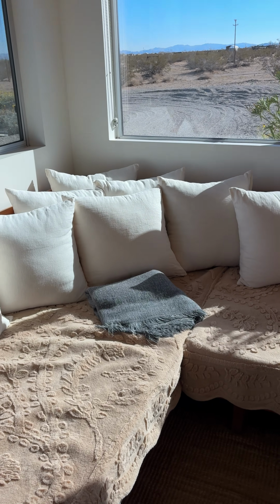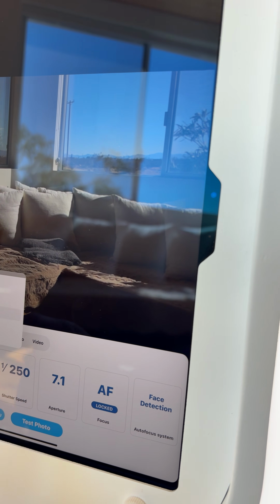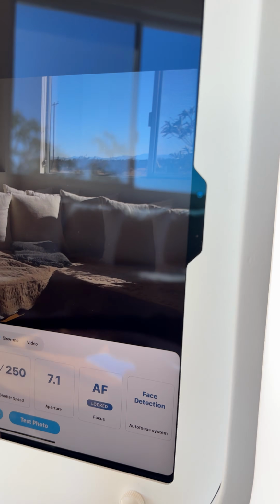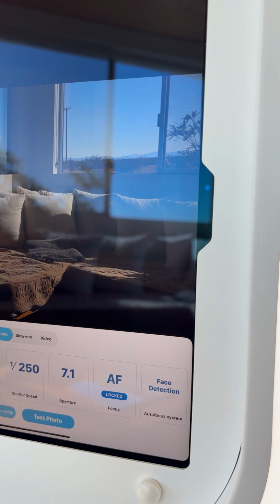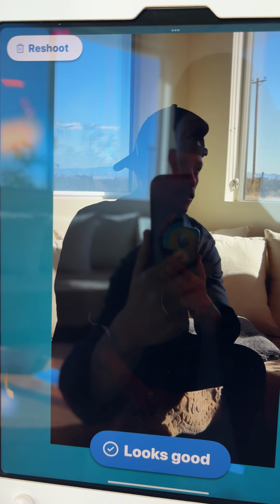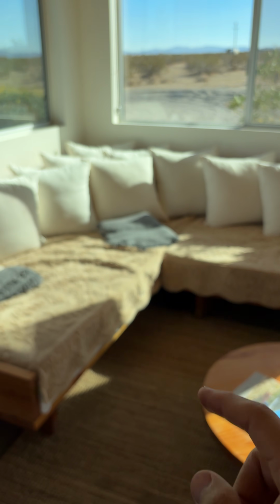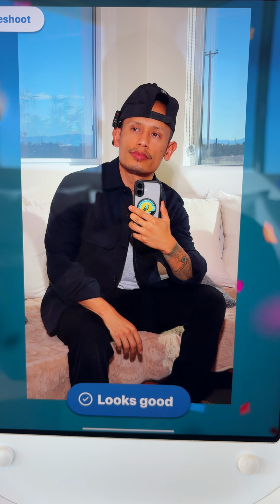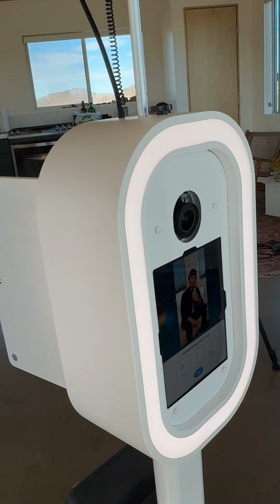How to expose for background and subject | Master your photo booth shots